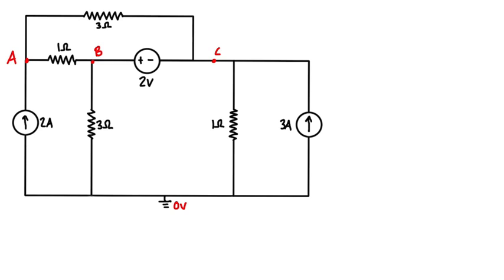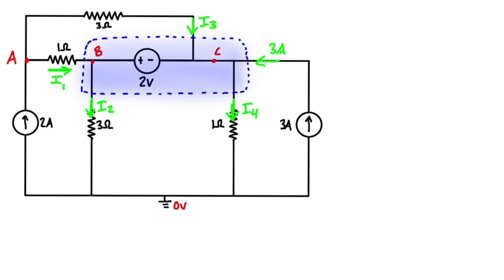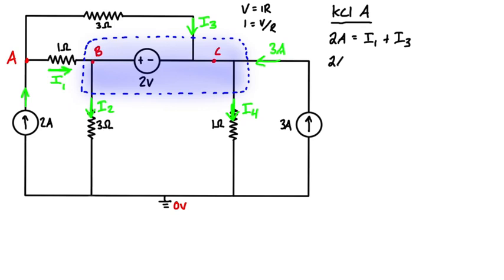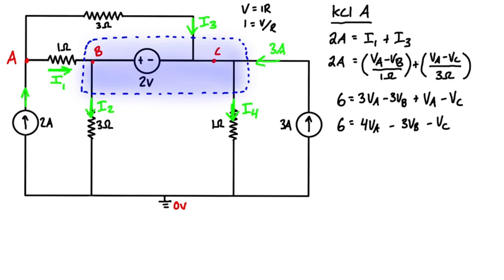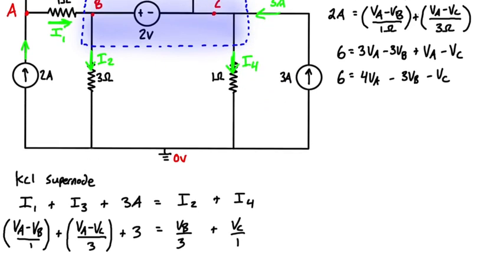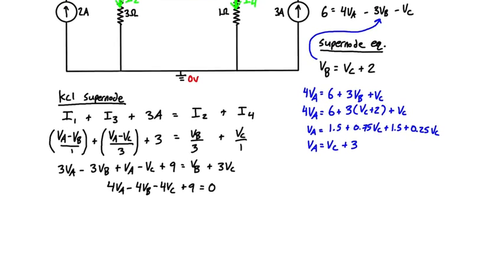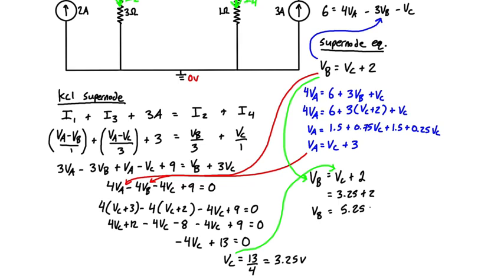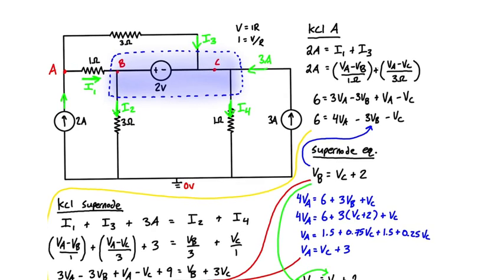Nodal Analysis Supernode Example Problem